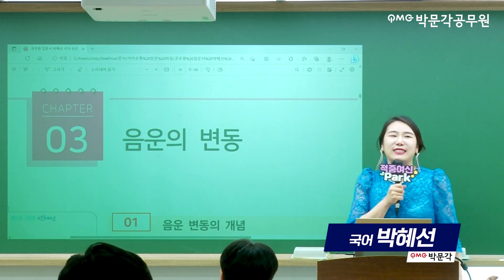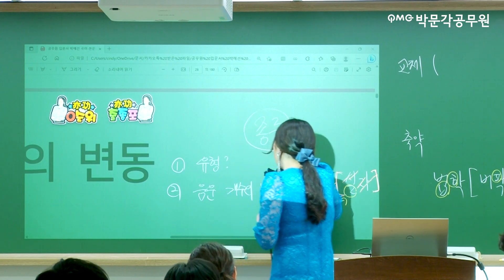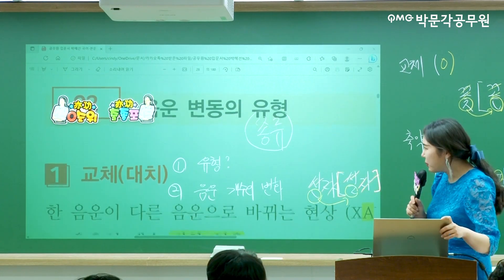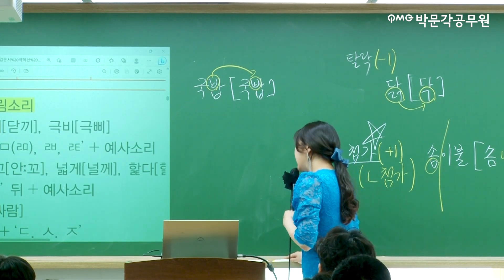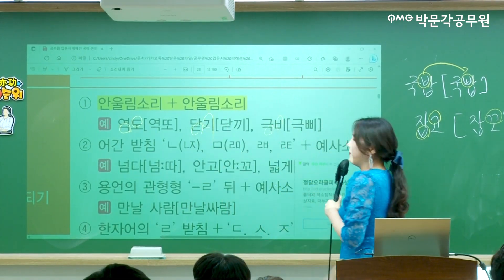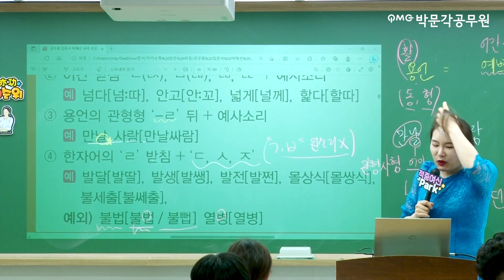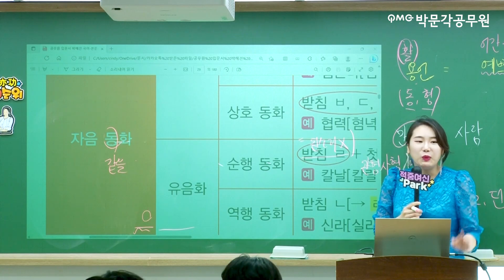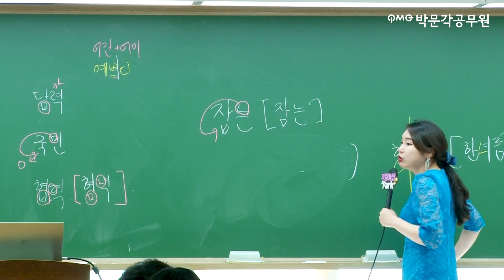(3강)🌹시작! 공무원 국어🌹 적중요정 혜선쌤과 시작하는 노베이스 초시생 입문강의! | 박혜선 국어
🪐2024년엔 꼭합격! 박문각 전원합격반!🪐
수강만해도 갤럭시 버즈 프로 100% 증정!

📌박문각 공무원 입문서 교재+강의 무료배포 이벤트 진행중!

📌지금 시청중인 박문각 입문강의를 풀버전으로 보고싶다면❓ 지금 바로 강의 수강하러가기!

공무원 시험을 처음 준비하시나요❓🧙‍♀️
공부 안 한지 오래됐고 어떻게 시작할지 막막하신가요❓🧙‍♀️
그래서 준비했습니다!😎
💖친절한 문각씨의 입문강의 기초특강!💖

📌시작! 박문각 공무원 입문서 교재+강의 무료배포 이벤트 진행중!

💖박혜선 역공국어 카페에서 학습자료 받으세요!💖
💖1일1제 문법포인트+학습상담까지!💖

💖서울 도심형 기숙사! 박문각 스파르타 기숙연계반💖
빡시게 공부해서 내년에 합격하고 싶다면 기숙반으로!
✅카카오톡채널: [박문각 스파르타] 검색!
✅박문각 스파르타 상품페이지 확인하세요!